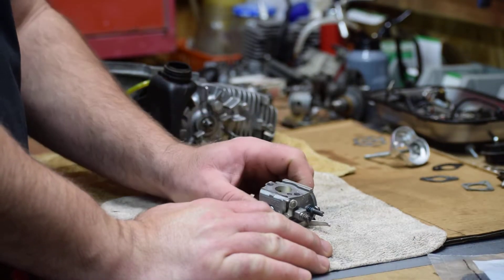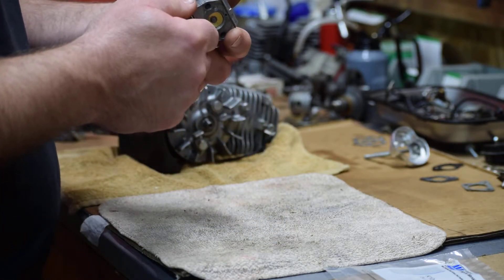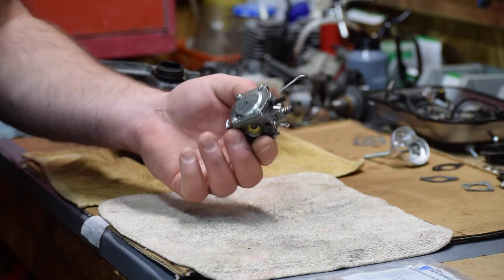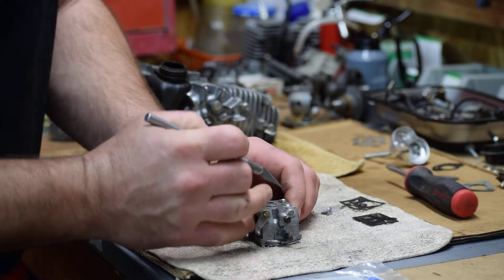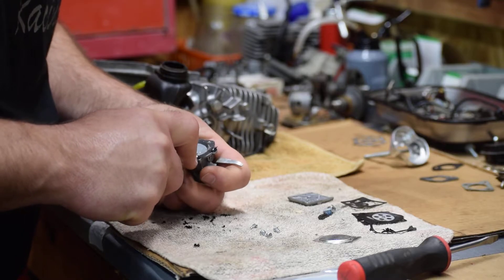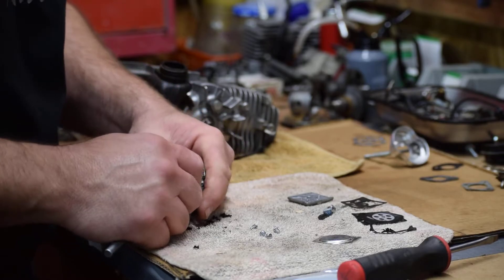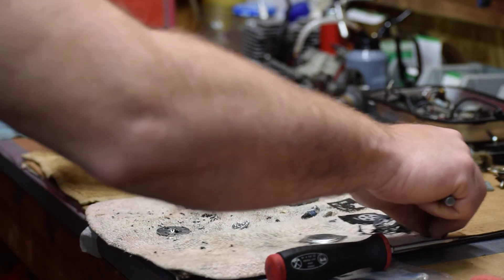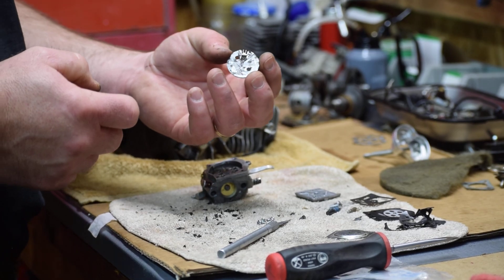Homelite Chainsaw Carburetor Rebuild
Homelite Chainsaw (Part 3)